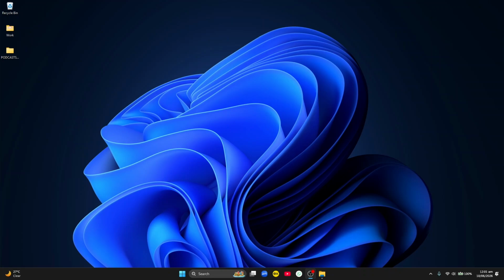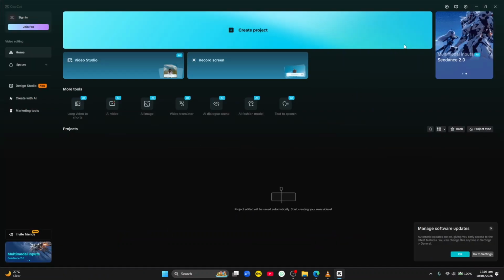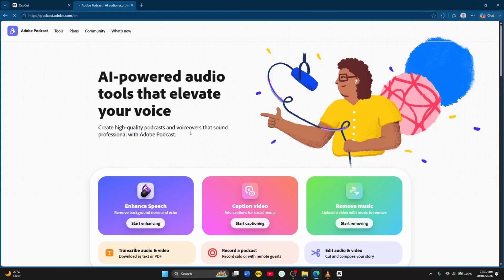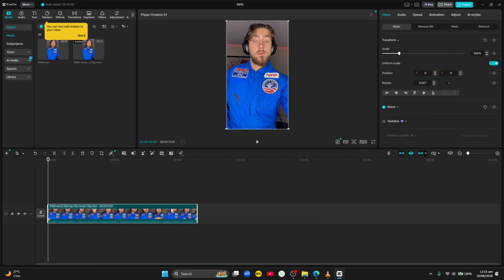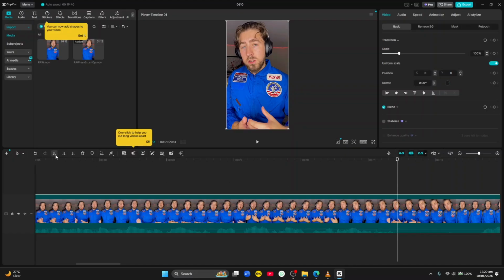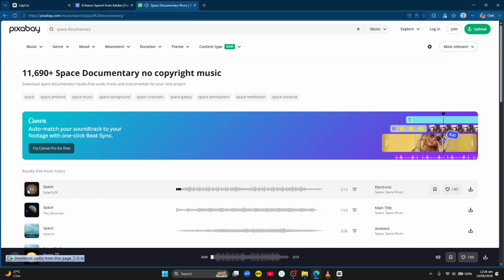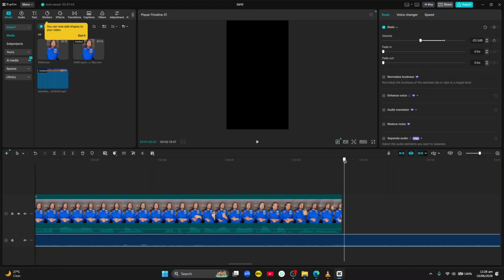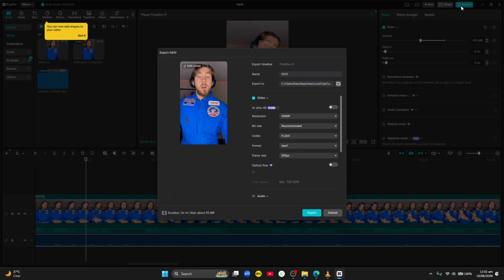Lesson 8: Introduction to Video editing 2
I'm back with Part 2 of the Introduction to Video Editing series and things are getting good!

In this video, you'll learn how to make clean cuts that keep your videos flowing smoothly, enhance your audio so everything sounds crisp and professional, and add background music that sets the perfect mood for your content.

Whether you're just starting out or building on what you learned in Part 1, this one is packed with practical tips you can start using right away.

Cuts: how to trim and arrange your clips like a pro
Audio Enhancement: making your sound clean and clear

Drop your questions in the comments, I'd love to help!